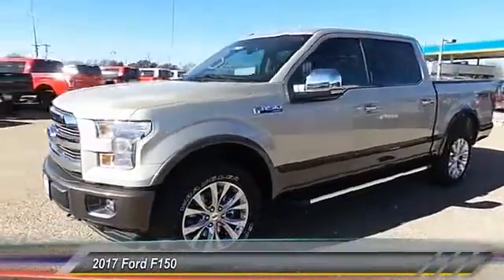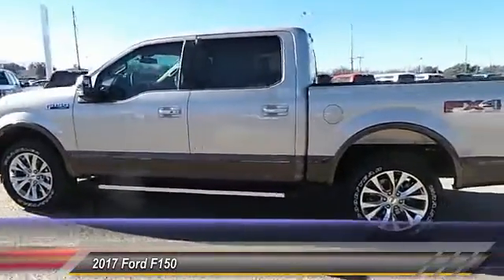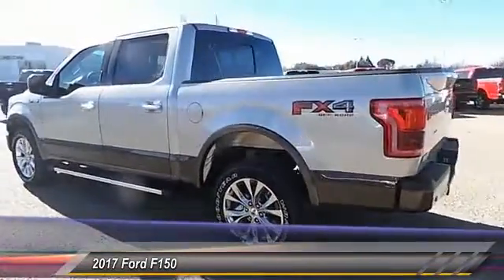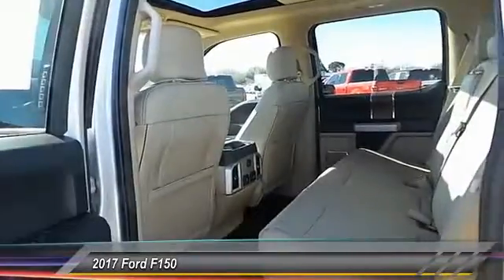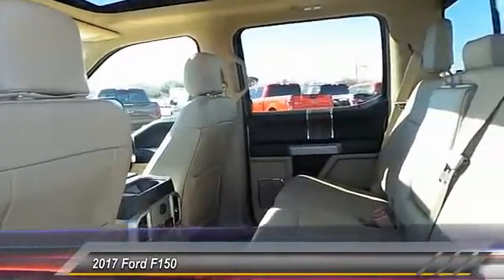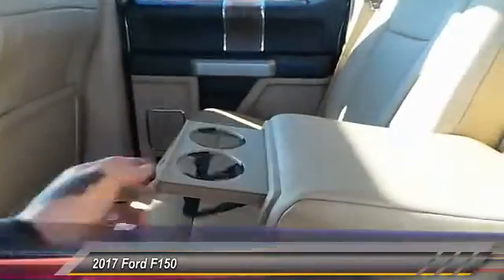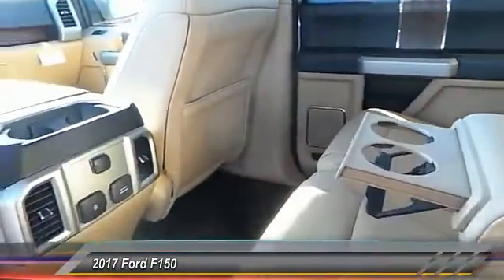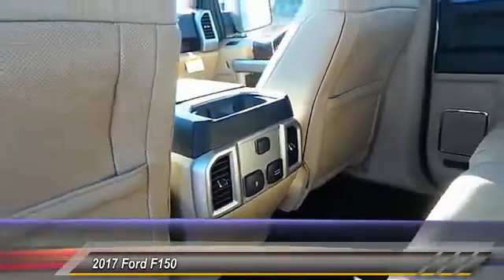2017 Ford F150 Lubbock TX 6338H